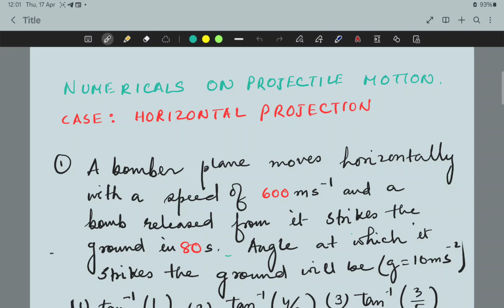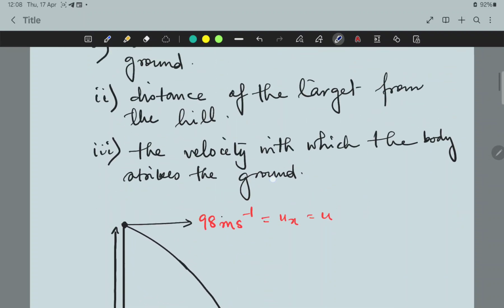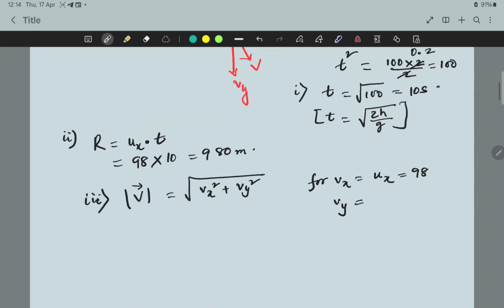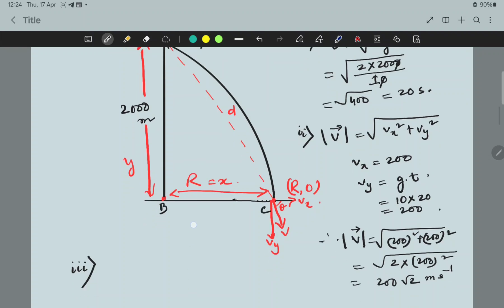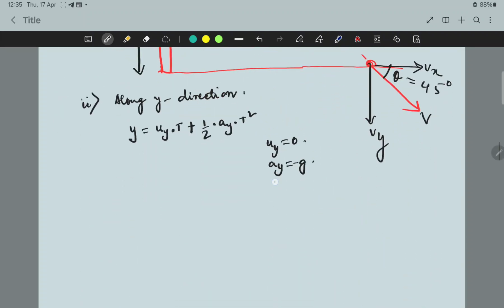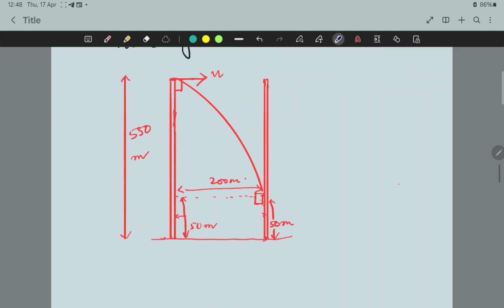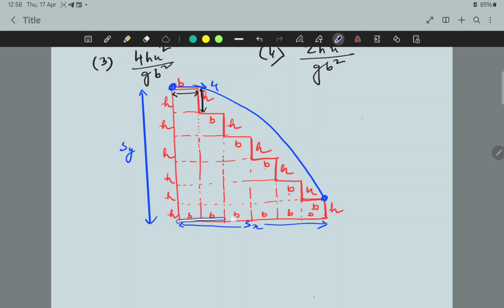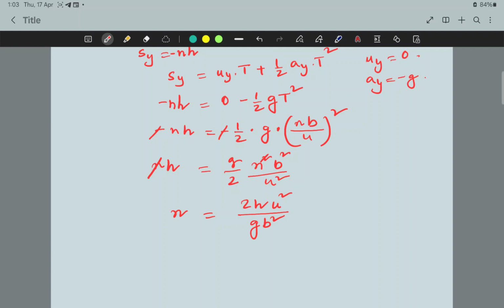Horizontal projectile motion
Check out some interesting problems on projectilemotion in this video
Share with your mates

HAPPY LEARNING 😀😌